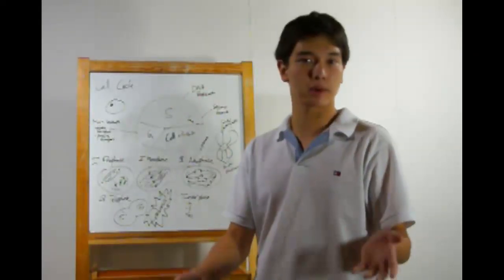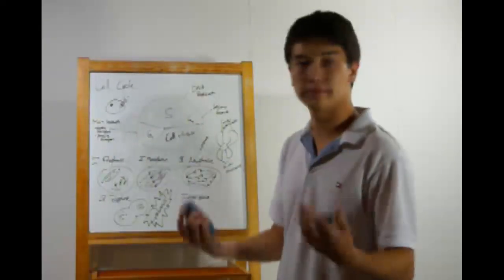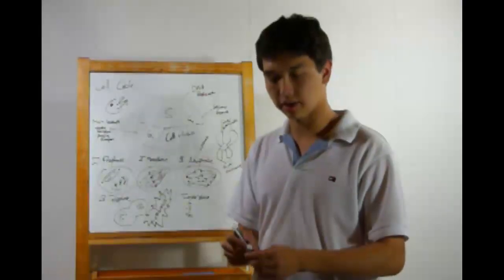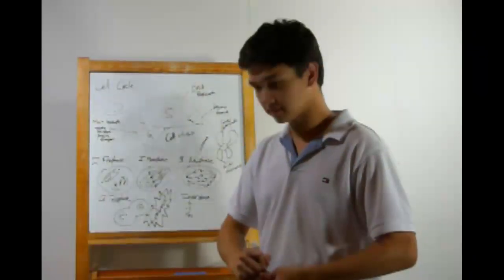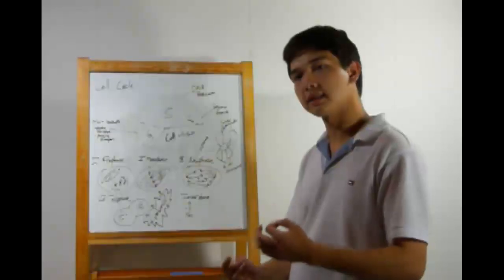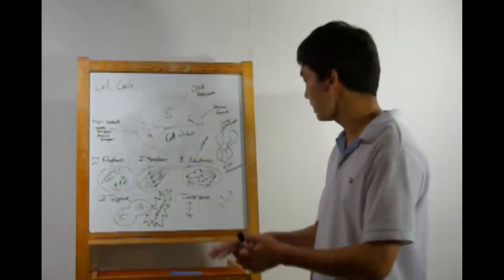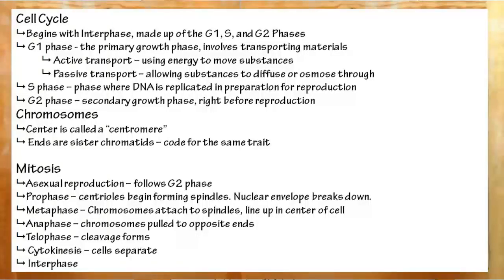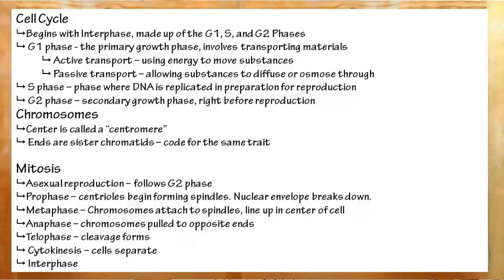07 - The Cell Cycle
What does a cell do all day? Eat? (Well, kinda.) Bryant covers the cell cycle and mitosis! Also, a bit of active and passive transport. (Includes diffusion and osmosis!)